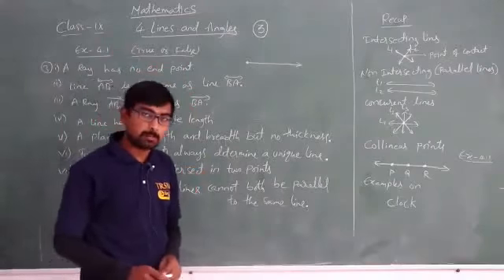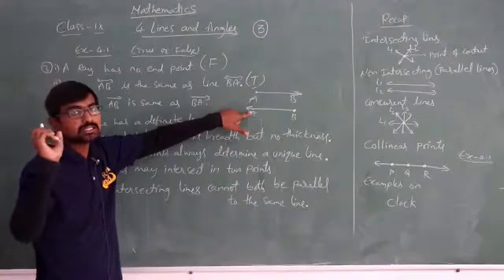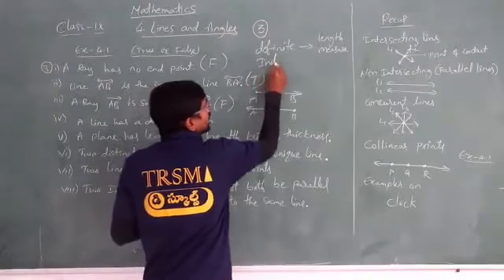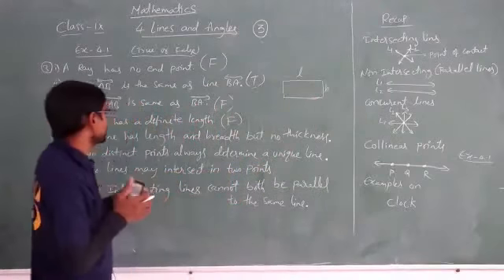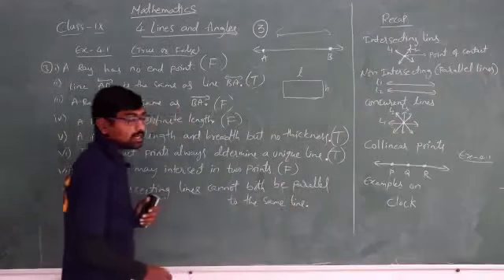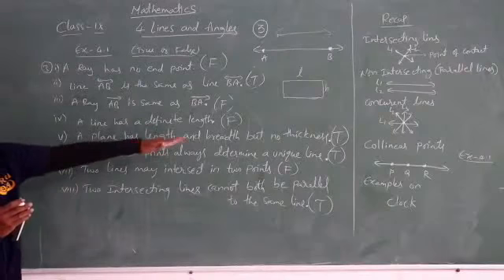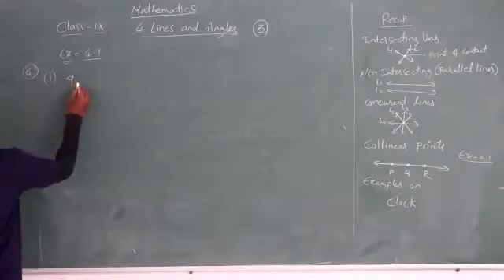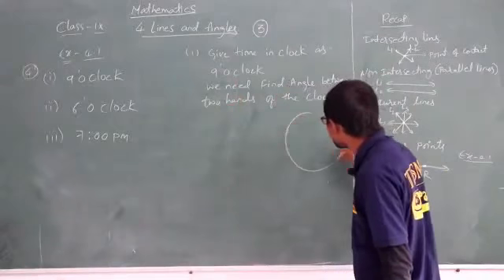Class IX Maths CH- 4 Lines & Angles- 3